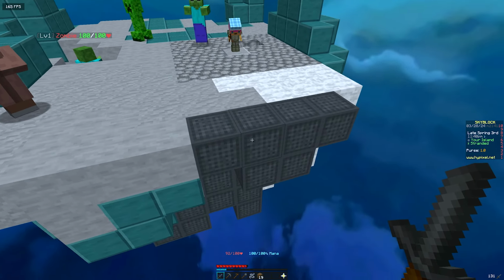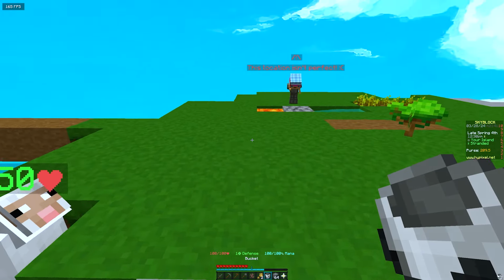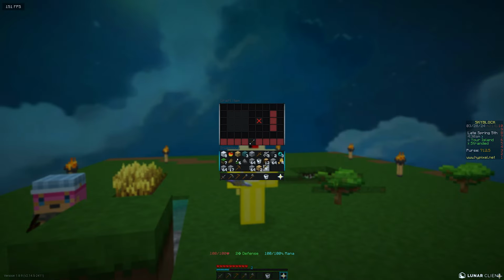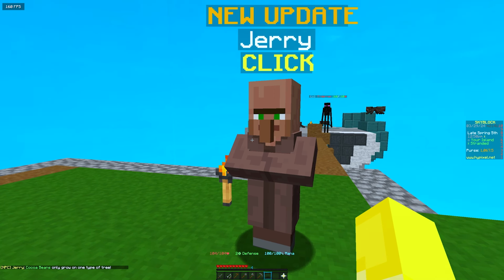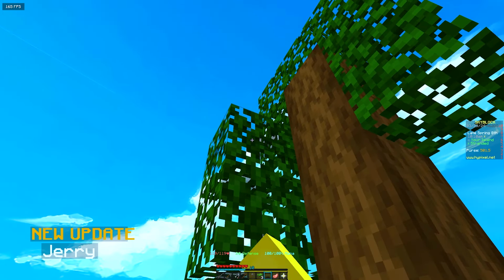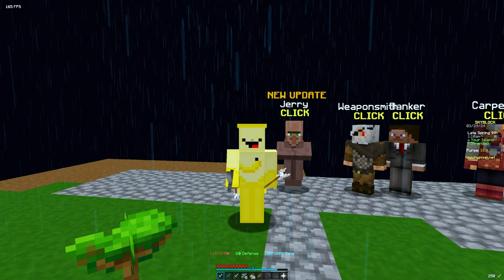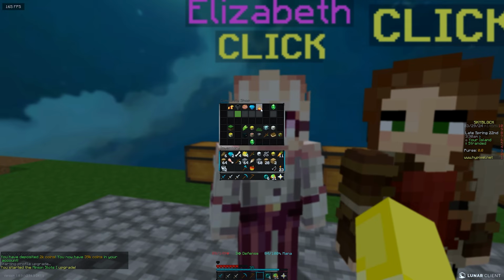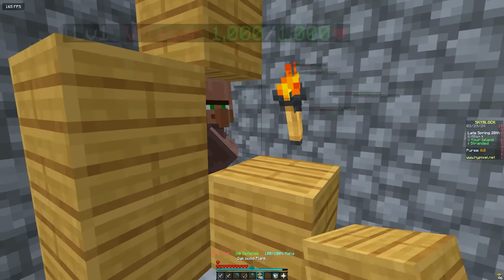The Stranded Experience - Hypixel Skyblock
Normal Skyblock No-Life playing Skyblock Stranded.

Random Words:

Welcome to the ultimate guide to Hypixel Skyblock Stranded! Whether you're a seasoned player looking for advanced strategies or a newcomer trying to navigate the vast world of Hypixel's latest game mode, this comprehensive guide has got you covered. From the basics of survival to mastering complex mechanics, we'll explore every aspect of Stranded to help you become a true Skyblock expert.

In this extensive video, we'll delve deep into the origins of Stranded and its unique gameplay mechanics. You'll discover how to thrive in this challenging environment, from gathering essential resources to building your own island empire. We'll cover everything from setting up your profile to mastering the intricacies of water management and iron production.

Are you struggling to survive in the harsh conditions of Stranded? Don't worry; we've got you covered. Our guide includes expert tips and tricks to help you overcome any obstacle, whether it's navigating treacherous terrain or fending off dangerous mobs. You'll learn how to optimize your gameplay and maximize your efficiency, ensuring that you can thrive even in the most hostile environments.

But it's not just survival that's important in Stranded; it's also about thriving and building your own island paradise. We'll show you how to design stunning builds, cultivate thriving farms, and create a bustling economy. With our guidance, you'll transform your humble island into a thriving metropolis, complete with bustling markets and towering skyscrapers.

Of course, no guide to Hypixel Skyblock Stranded would be complete without a discussion of the latest updates and patches. We'll keep you up to date with all the latest developments, from new features to balance changes, ensuring that you're always one step ahead of the competition. Whether you're a veteran player or a newcomer, our guide will help you stay informed and ahead of the game.

And finally, no guide would be complete without a healthy dose of humor and memes. We'll take a lighthearted look at some of the funniest moments and memes from the world of Hypixel Skyblock, guaranteed to keep you entertained throughout the video.

So if you're ready to become a true Skyblock master, join us as we dive into the world of Hypixel Skyblock Stranded. Whether you're looking for expert advice, hilarious memes, or just some good old-fashioned entertainment, you'll find it all right here. Don't miss out on the ultimate guide to Hypixel Skyblock Stranded – your ticket to island paradise awaits!

In the bustling world of Hypixel, where the economy thrives, mastering how to make money in Hypixel Skyblock is the key to success. Minecraft Hypixel Skyblock becomes a playground for entrepreneurial minds, seeking to turn the Hypixel Skyblock challenge into a lucrative venture. Hypixel Skyblock's auction house, coupled with strategic money-making methods, paves the way from combat to Hyperion, marking a player's ascent to greatness in the realm of Hypixel Skyblock.

In this video I will be showcasing the new changes made to fairy souls.
In this video I will show you how much money chum fishing makes per hour!. This is infact a Hypixel Skyblock Money Making Method. In this video I will show you how to get a 0 second bloodrush bossfight skip in Hypixel Skyblock using a blood rush 0 second cheese. In this update I will show you the locations to the Moby NPC and Chum buckets for the new fishing update in Hypixel Skyblock dont forget to subscribe, like and comment your ign in the pinned comment for a chance to win the free rank give away. hypixel hypixelskyblock hypixel skyblock update. Using the hex update 0.14 hypixel skyblock admins this is not a money making method
this Minecraft YouTube video was made on Hypixel. Hypixel is a server with lots of games, such as Bedwars, Skywars, and Minecraft's biggest MMORPG Hypixel Skyblock. Hypixel has has a lot of notable players, such as Dream, Technoblade, and Tommyinnit. Hypixel Skyblock is Hypixel's most popular game. Some of the popular items are the Hyperion, Necron armor, Storm armor, overflux, plasmaflux, the 50mMidas sword, the Aspect of the end, the Aspect of the dragons, the valkyrie, and many more. Some of the bad things on Skyblock are Duping, irl trading, and scamming. I hope you enjoyed these words which are all relevant to the video! Also, a new farming island wRecombobulators are cool though! Rend VS Soul Eater ultimate enchantments, which is better! I think Legion and Chimera are cool as well! Hypixel is currently down! Large DDOS attacks forced the server to close to resolve the issues. This video is NOT an auction flipping tutorial or Bazaar Flipping tutorial. It is not a money making method video either. The mini wither can bother some people if used in a certain way. Scammers are desperate in Hypixel Skyblock.